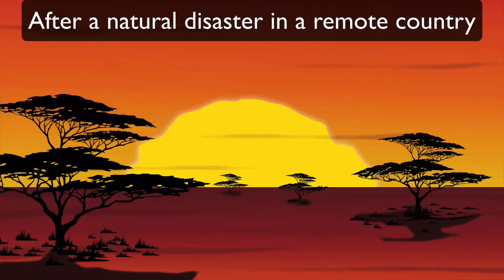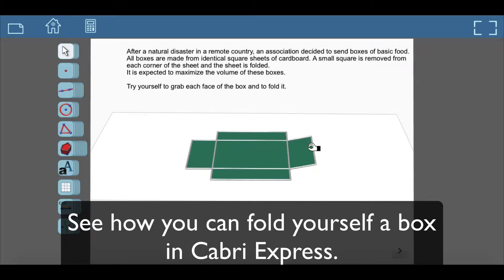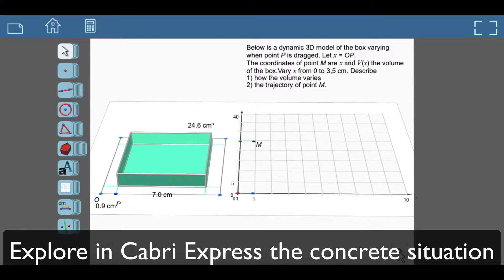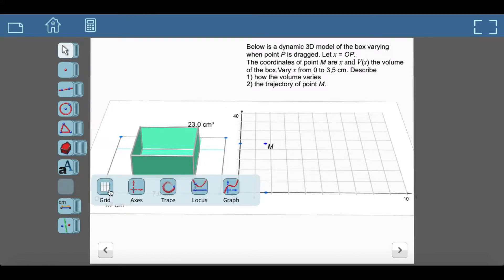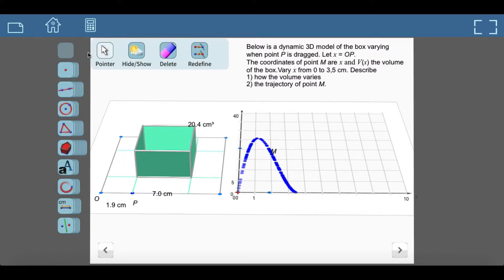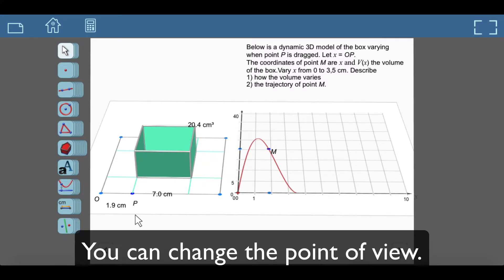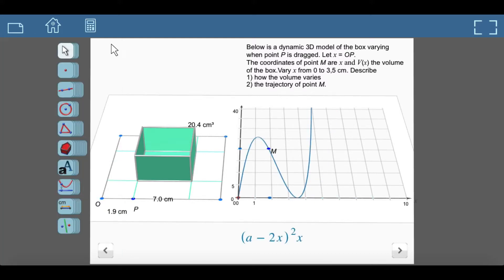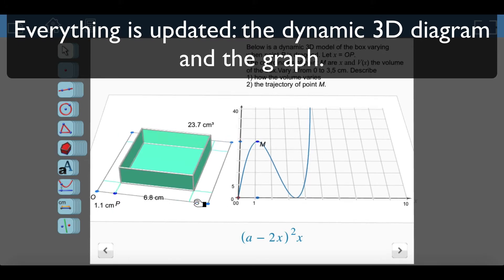FoodboxStory with Cabri Express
Example of activity you can do with Cabri Express.